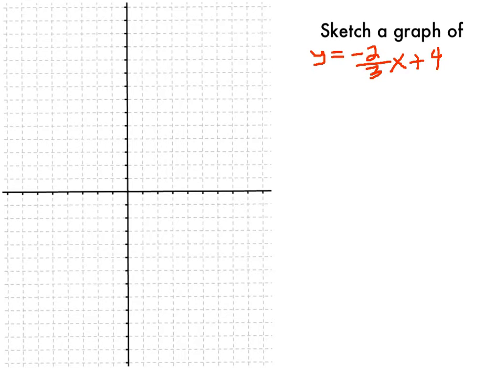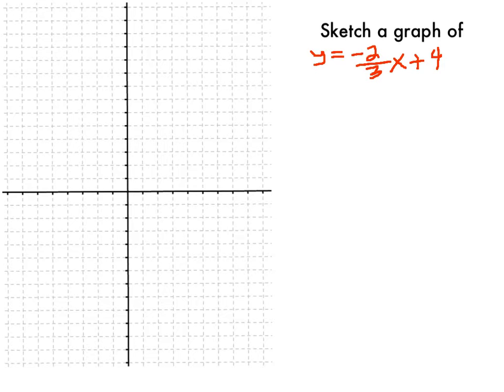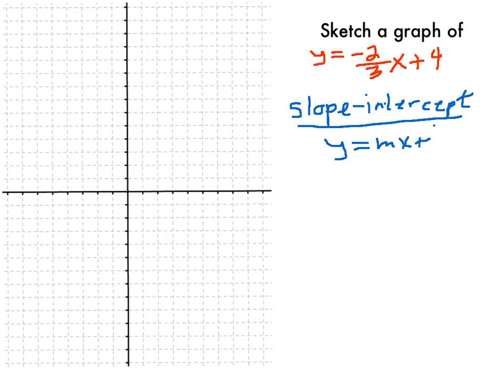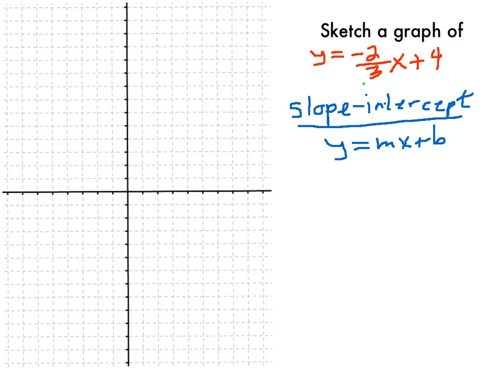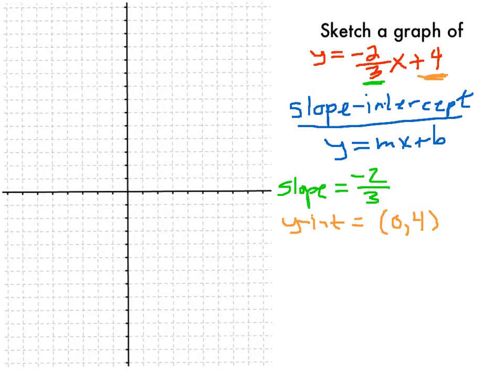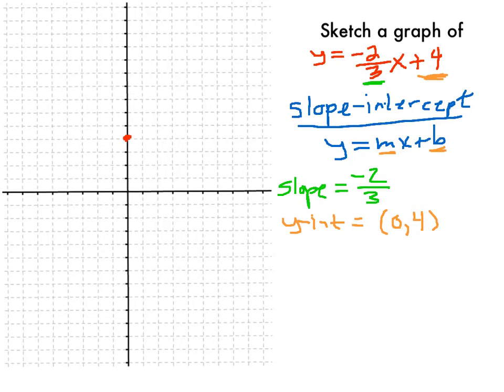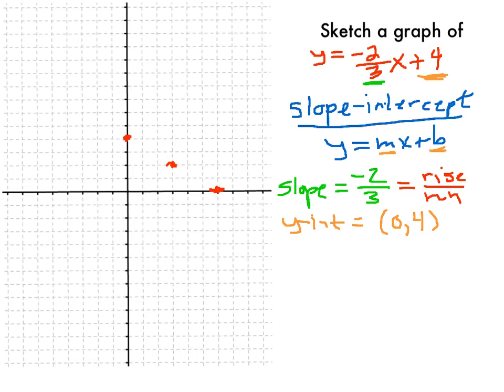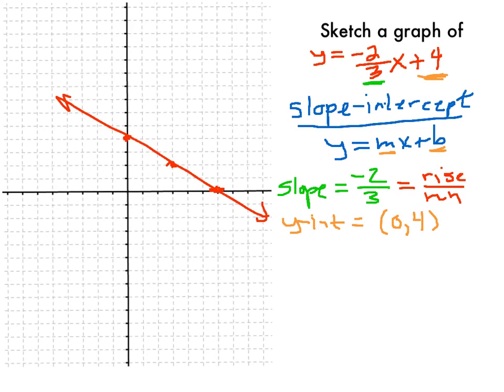Graphing a Linear Equation in Slope Intercept Form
What is slope intercept form?  How do I graph the equation of a line that is in slope intercept form?